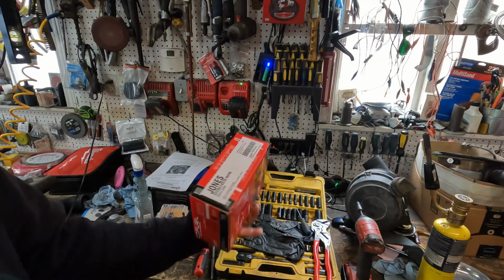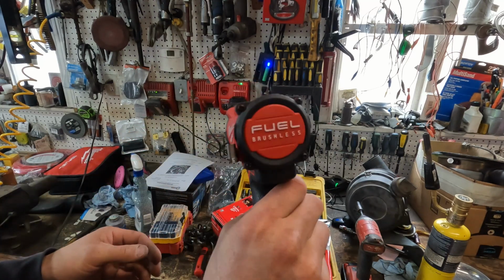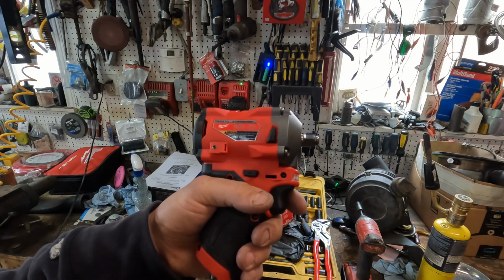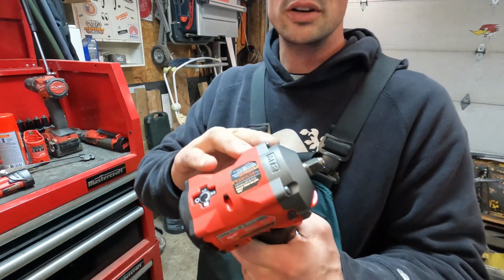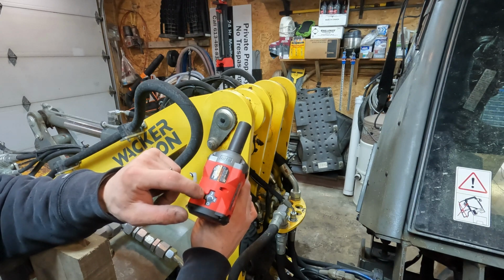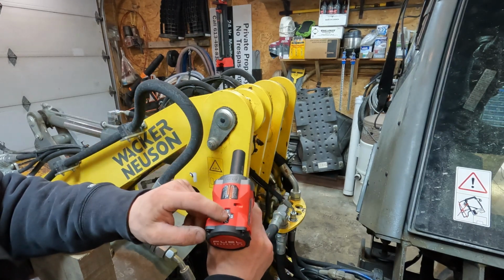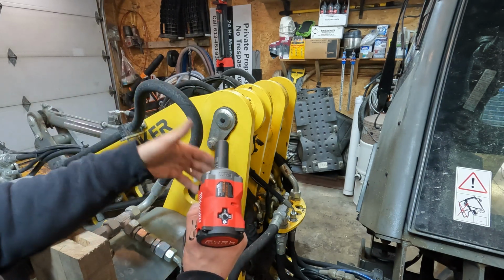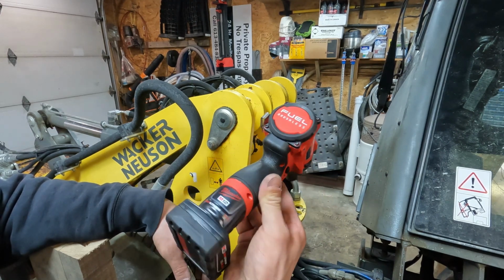MILWAUKEE M12 FUEL STUBBY 3/8” IMPACT WRENCH (2555-20)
Unboxing and using the Milwaukee M12 Fuel 3/8" Stubby Impact